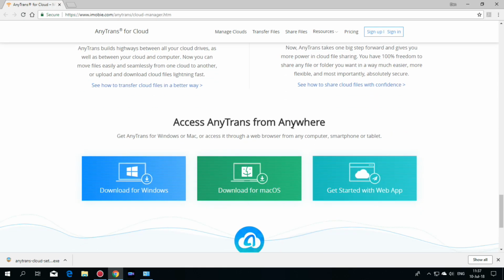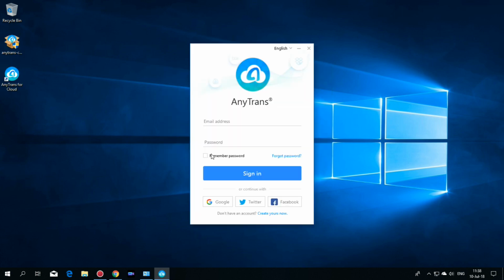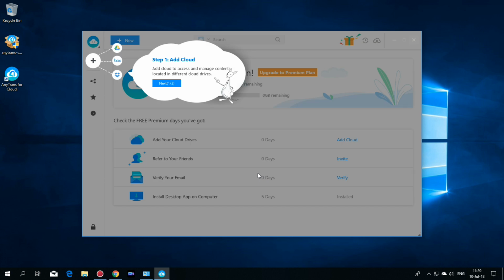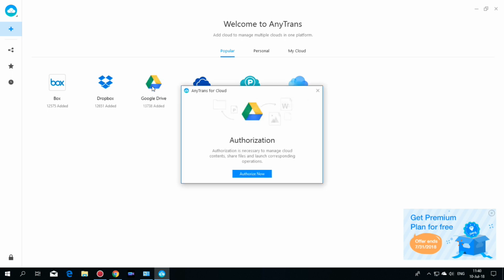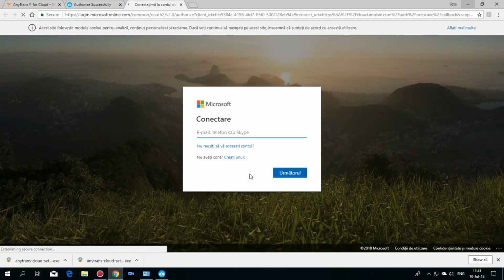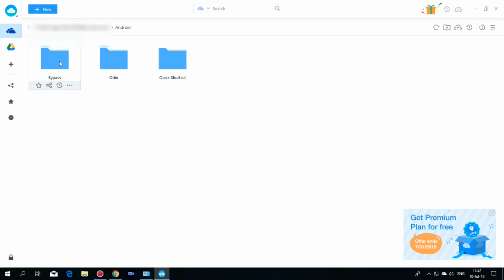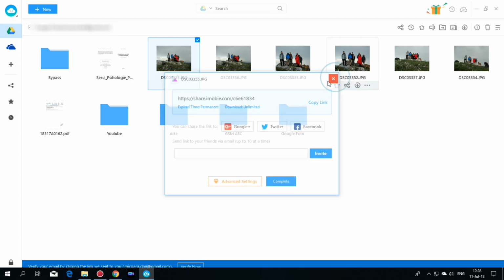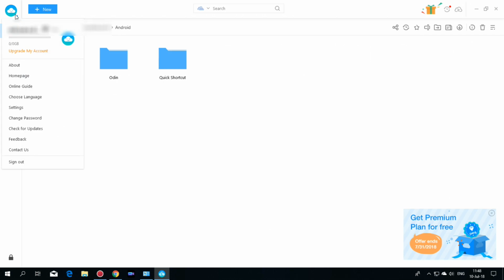How to Manage All Your Cloud Accounts in ONE Account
AnyTrans Now Made File Management Simple!
  In this video I'll show you how to manage all your cloud accounts using one account with AnyTrans for Cloud application.
  AnyTrans integrates with Dropbox, Google Drive, iCloud Drive, OneDrive, Box, pCloud – and more to come. Now you can access and manage multiple cloud drives, as well as multiple accounts of the same service, right from one place.
  With this app you don’t have to sign in and out different accounts. It’s easy to handle all your cloud content with just one single login.